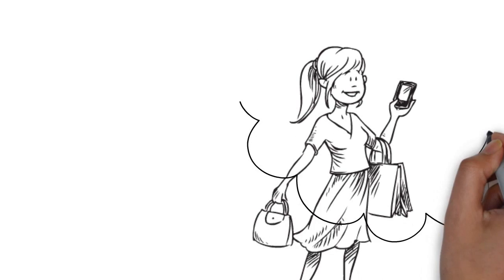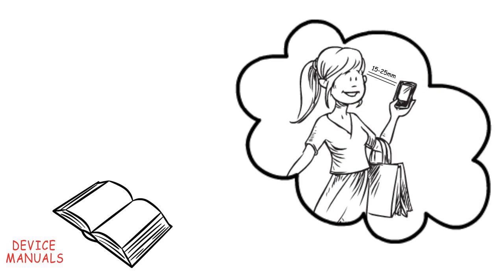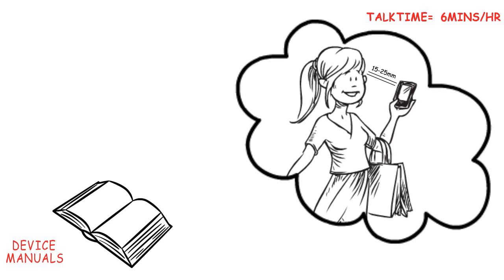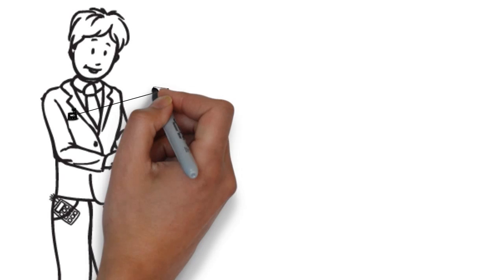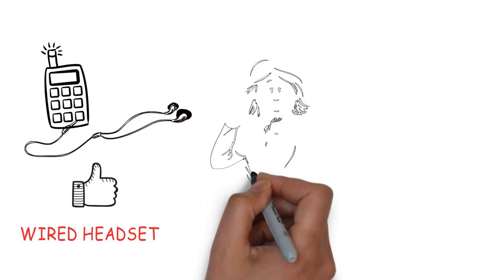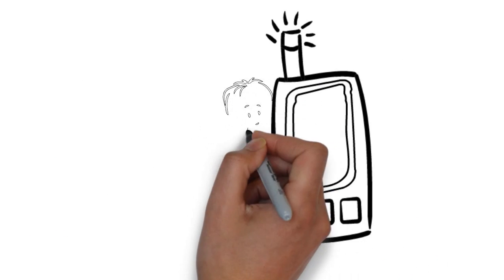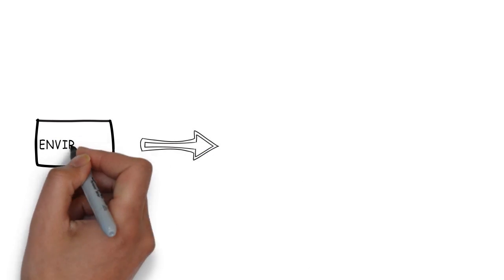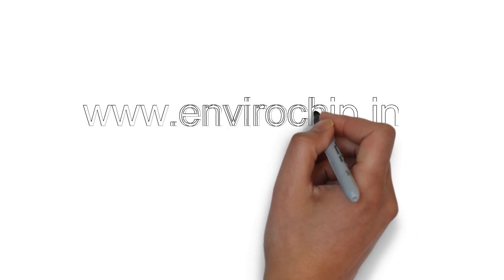Prevention and Protection to Health from Electromagnetic Radiation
Mobile Phones, Computers, Tablets, Wi-Fi Routers and various other electronic devices emit Electromagnetic Radiations (EMR) which are harmful for health. This video shows and gives simple tips on how to stay protected from harmful Radiation and prevent any health problems, which may occur due to long term exposure to EMR.